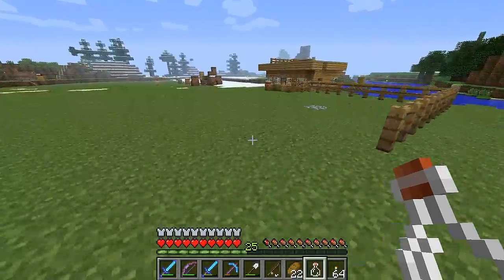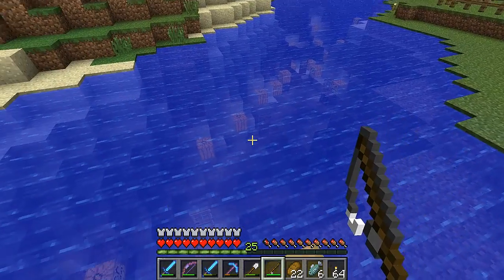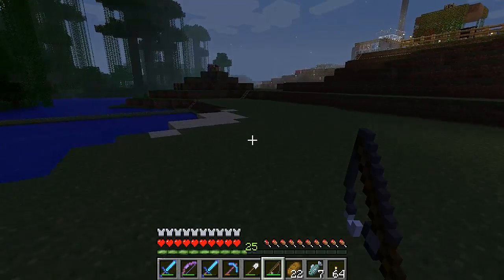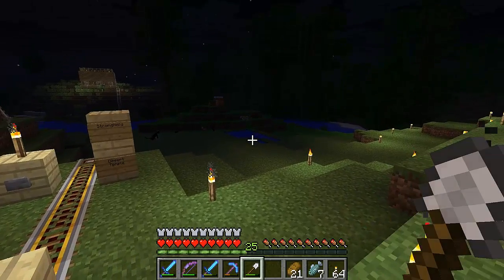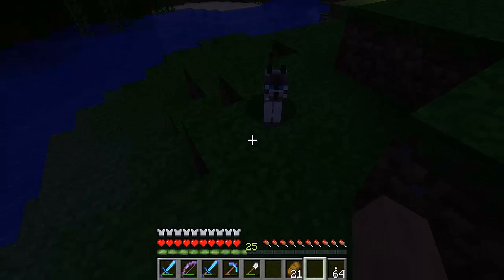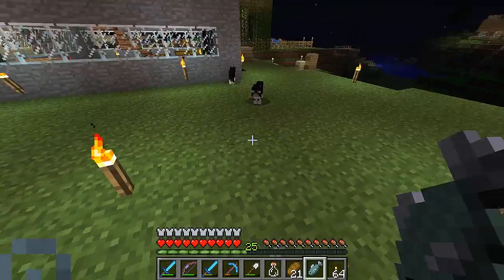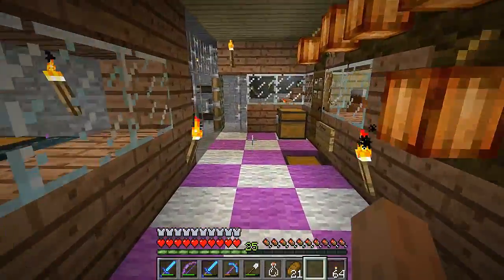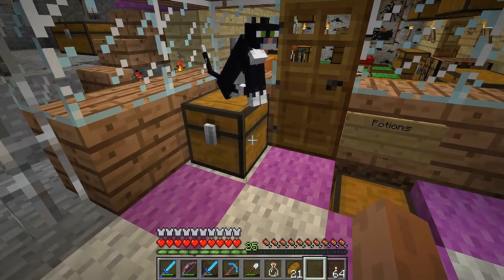LP Minecraft 11 Mr. Kitteh! Cats 101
Tabbies, Tuxedo's, and Siamese, Oh MY! Where the heck are the tame Ocelots? Four stacks of Emeralds and I can't have a Wildcat on a leash? In America? And what smells like fish? ('TheOwlbeast requested an expository cat video, so thanks to them, here it is.)